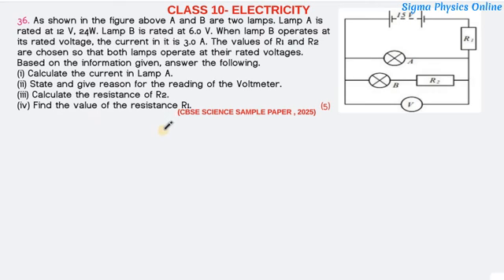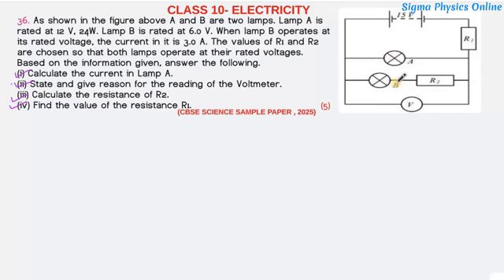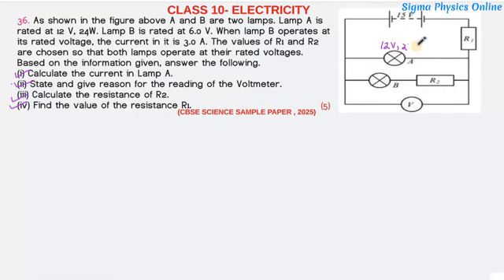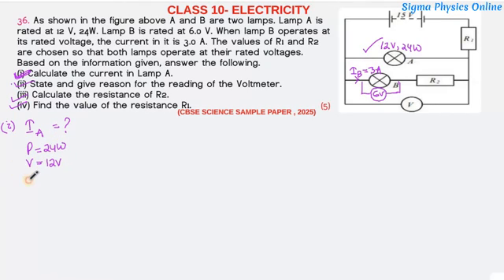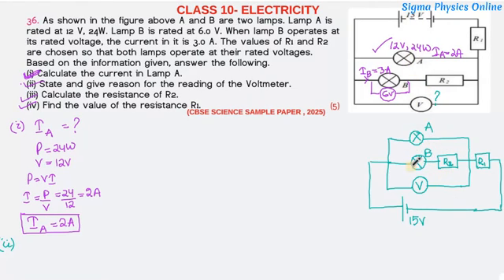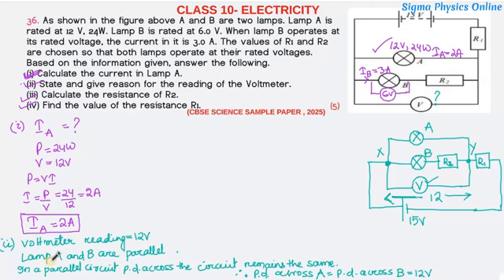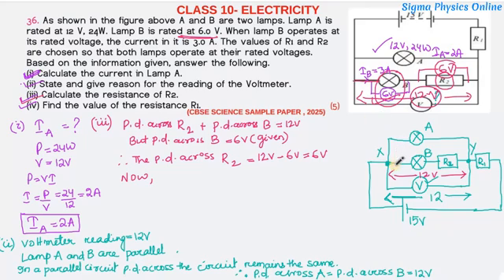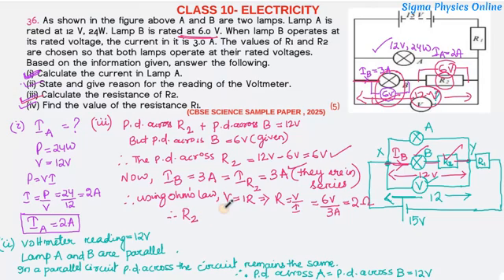As shown in the figure above A and B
IMPORTANT NOTE:
There is typing error in the bit (ii) answer .
It should have been -  The Potential Difference across X and Y should be 12V.
Lamp B is 6V and so R2 should be 6V.
I have mentioned the same in the diagram, but somehow mistakenly wrote across B in the answer.
PLEASE RECTIFY IN YOUR NOTEBOOK.

As shown in the figure above A and B are two lamps. Lamp A is rated at 12 V, 24W. Lamp B is rated at 6.0 V. When lamp B operates at its rated voltage, the current in it is 3.0 A. The values of R1 and R2 are chosen so that both lamps operate at their rated voltages. Based on the information given, answer the following.
(i) Calculate the current in Lamp A.
(ii) State and give reason for the reading of the Voltmeter.
(iii) Calculate the resistance of R2.
(iv) Find the value of the resistance R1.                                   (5)

r6z3JdOlaAW

cbse 2024
cbseclass10 0
cbseclass 10
Cbse board questions 2024 answer key